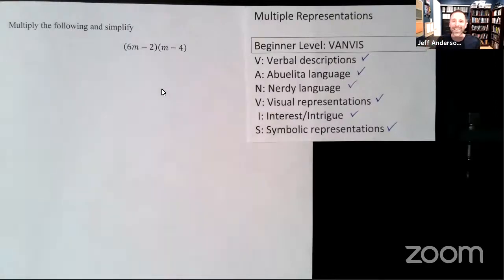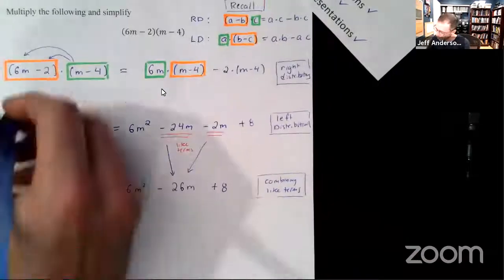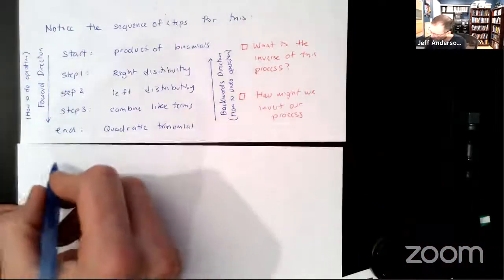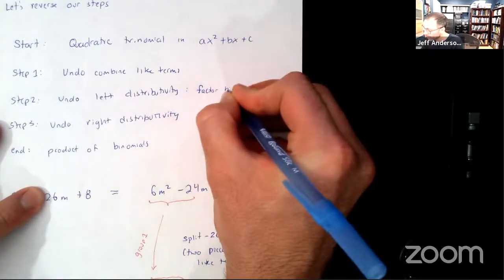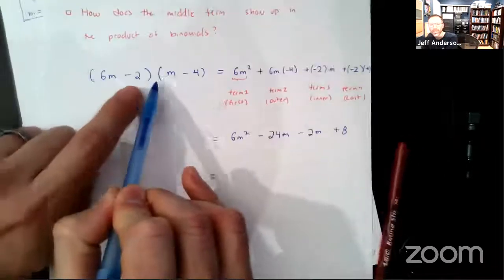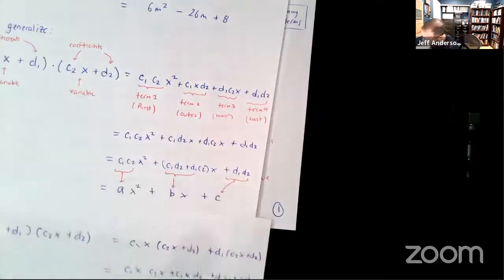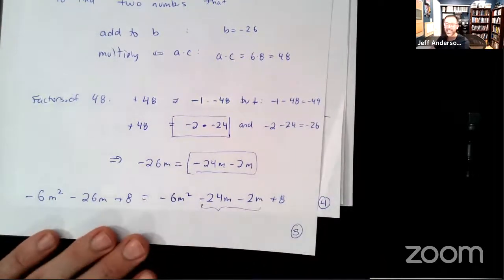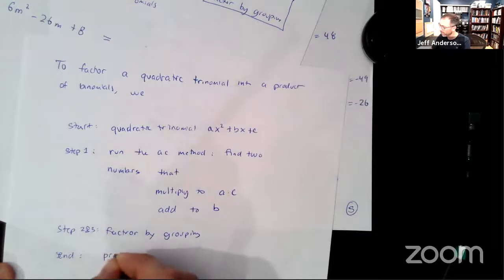Where does the AC Method come from?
We explore what it means to undo the process of multiplying binomial factors. This is great for those learners who want to know: where does the AC method come from...